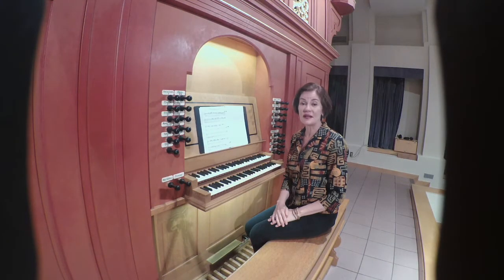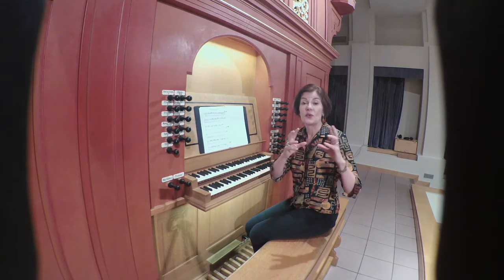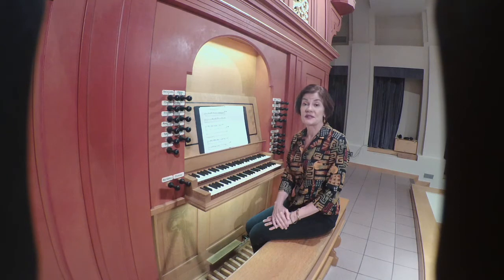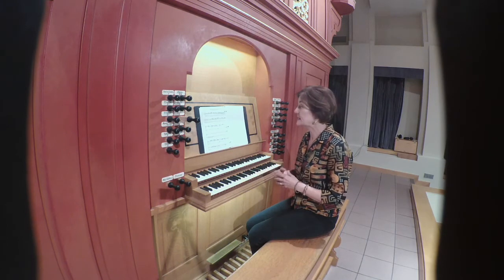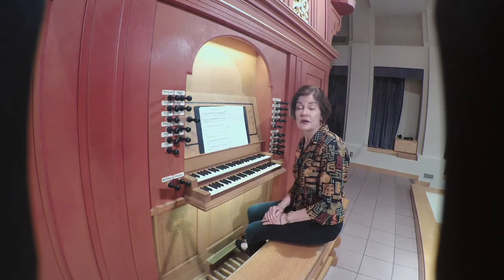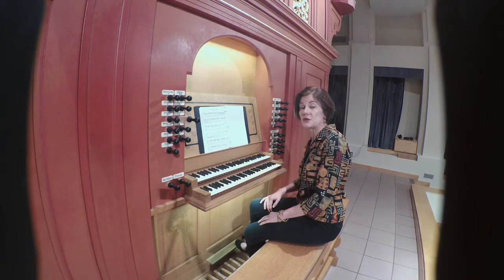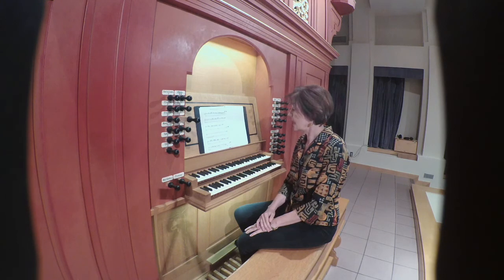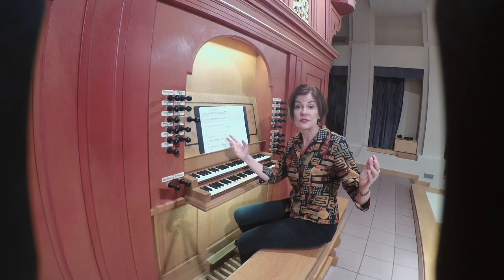Late-Medieval Organ Repertoire with Kimberly Marshall, Buxheim Organbook Praeambulum on Fritts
Buxheim Organbook Praeambulum is the final of this series.

This series is a practical introduction to late-medieval organ music, with Kimberly Marshall speaking directly into the camera from the keyboard of the Fritts organ at Arizona State University. Each episode centers around a genre, providing historical background as well as ideas for the interpretation of a specific work. Dr. Marshall has edited all of the pieces discussed in the videos in her Anthology of Late-Medieval Organ Music, published by Wayne Leupold Editions in 2000, found
The current pandemic has made us all search for ways to help those who are suffering from the economic effects of the COVID-19 confinement.  I am committed to a wonderful organization, Rosie’s House, that provides music lessons to underserved youth in the Phoenix area.  Their mission is to use musical training to support youth as they develop their full potential.  The success of Rosie’s House is extraordinary: all of the high school seniors who graduated in 2019 were attending university in the fall, this from a demographic at high risk for gang violence and teen pregnancy. Needless to say, the COVID-19 confinement has created enormous challenges for us, as we had to cancel our gala and change our music instruction to an online platform.

In an attempt to sustain the students of Rosie’s House, I have prepared a series of instructional videos on interpreting late-medieval organ music.  You all have extra time now to take up some new hobbies at home…why not expand your knowledge of our repertoire back to the beginnings in the 14th century? You can wow your students, colleagues and congregations with music from the dawn of notated instrumental music!

I hope that these simple videos will inspire you to reclaim our earliest music, and also to make a contribution to Rosie’s House via my fundraising This is a tangible way that you can fight the effects of COVID-19 and the inequities in our society at the same time.  We are all in this together!